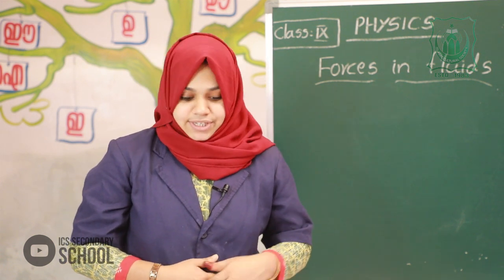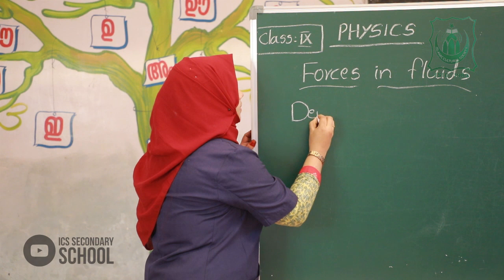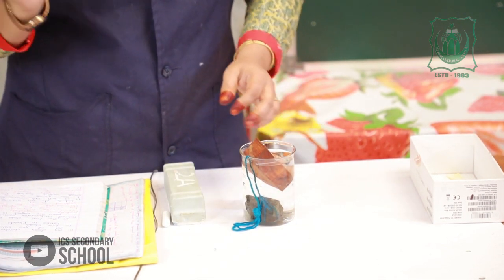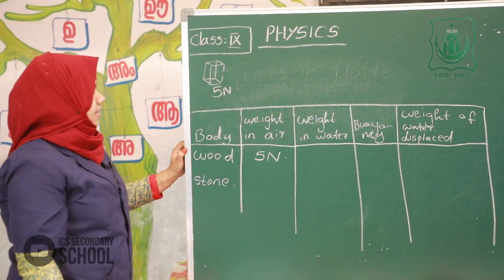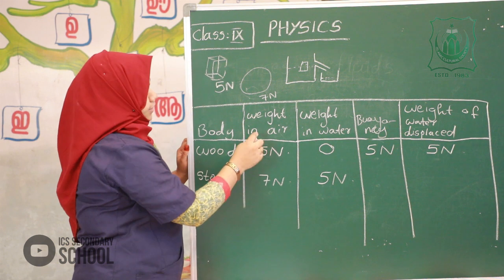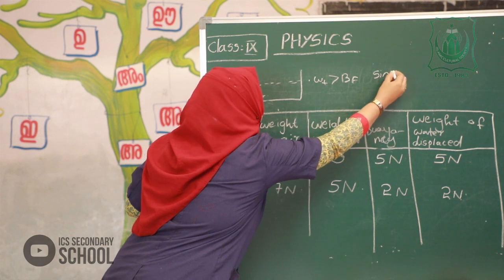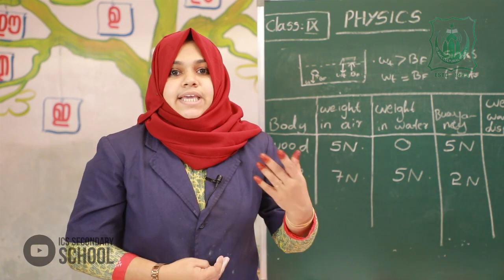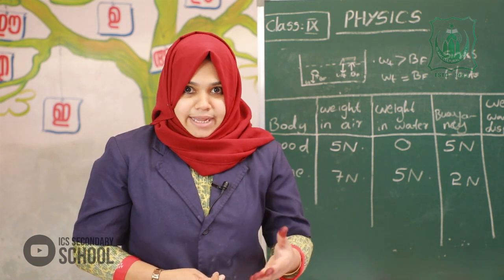ICS SECONDARY SCHOOL | 9th PHYSICS | Part 4